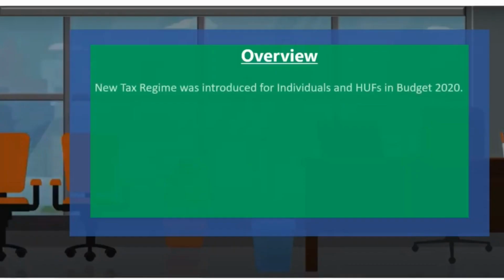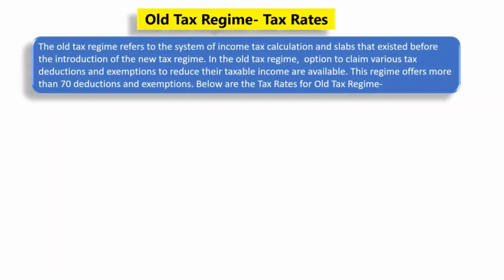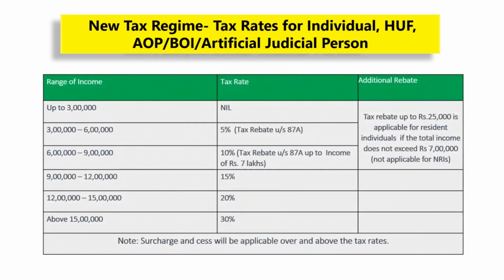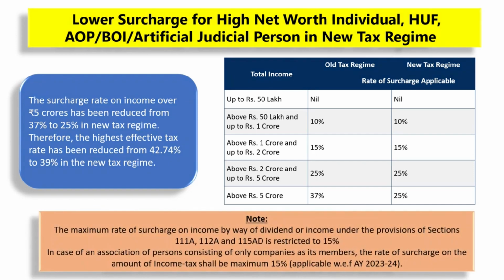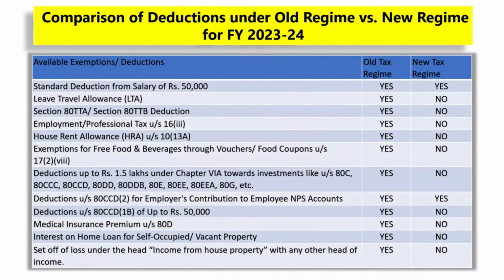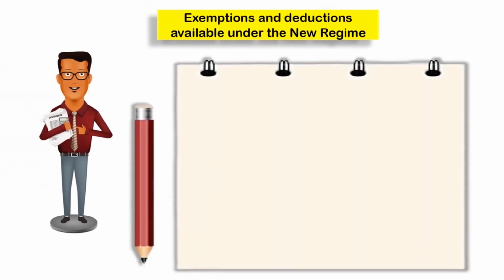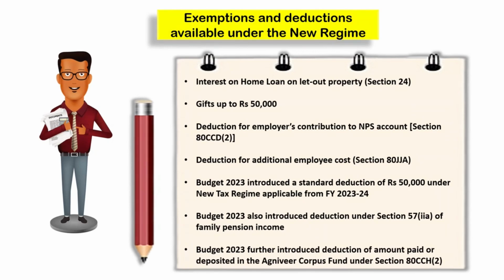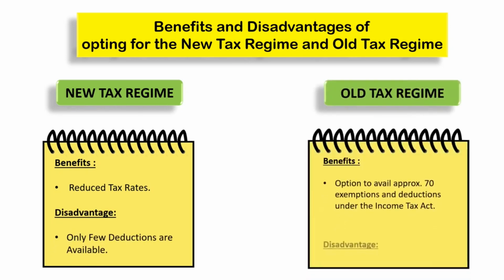Old Vs New Tax Regime (Part 1) | Credence Corporate Solutions